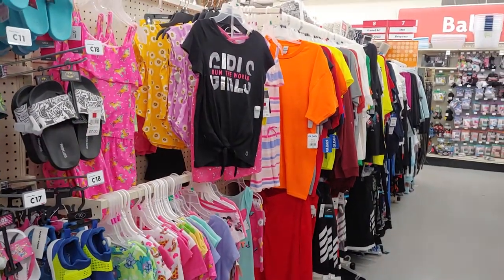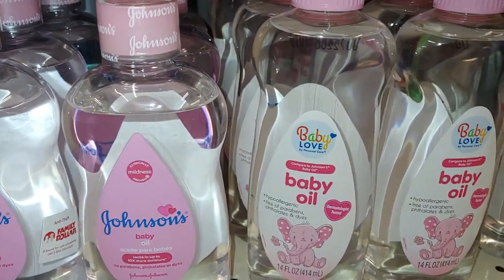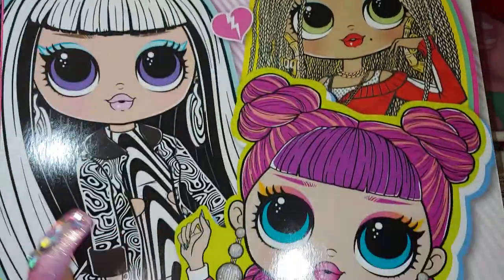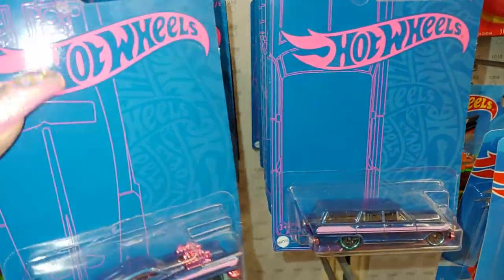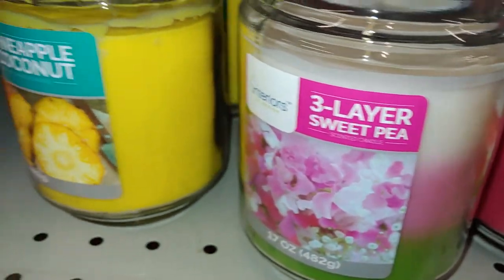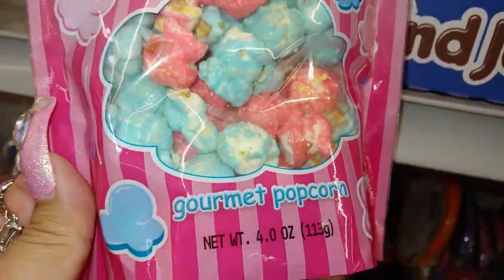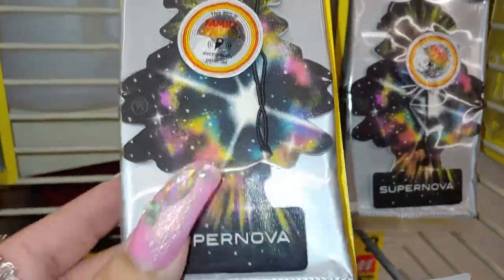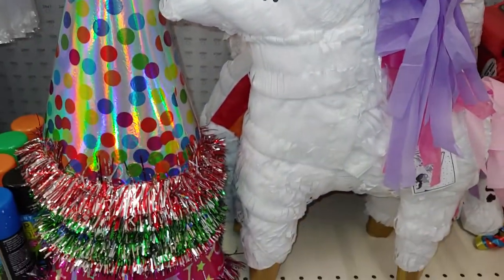NEW DOLLAR STORE WALK THRU/L.O.L SURPRISE DOLLS/CUTESY ITEMS/PARTY GOODS & MORE 2022🍭🍬💐⭐